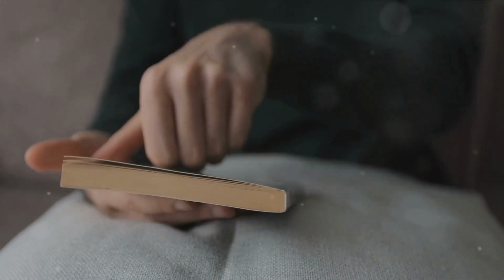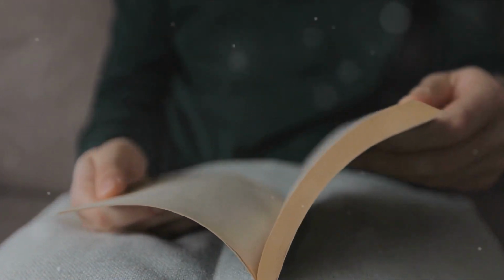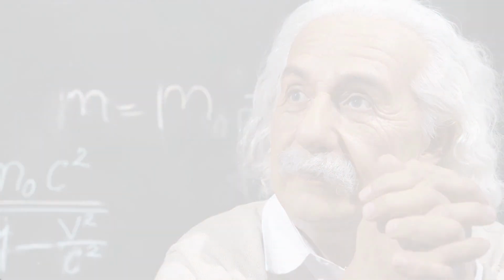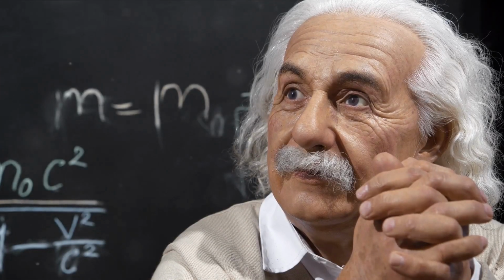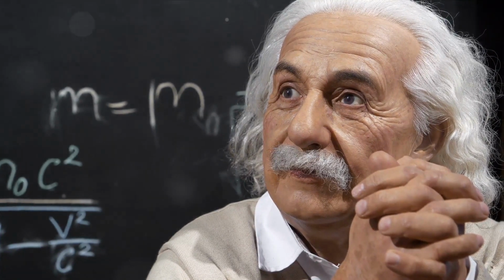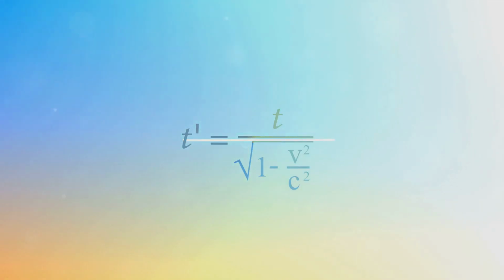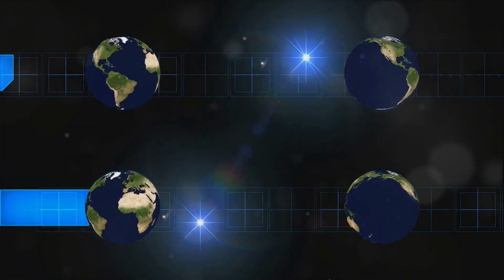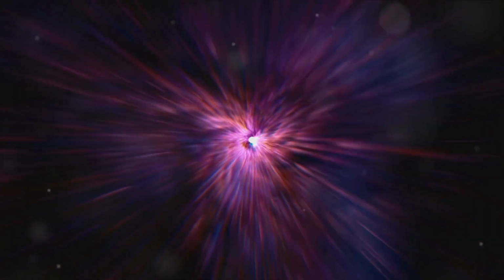Unlocking Time's Secrets: Mind-Blowing Time Travel Theories Revealed!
Welcome to a mind-bending rabbit hole of perplexing time travel theories! Brace yourself as we unlock the secrets of the dimensions, all neatly packaged in this YouTube description.

Prepare to have your noodle stirred and your preconceptions shattered. In this epic video, we dive deep into uncharted territories and explore the intriguing concept of time travel like never before. From wormholes to paradoxes and everything in between, our expert panel will blow your mind with mind-blowing revelations that'll have you questioning reality itself.

So grab a comfy seat, strap on your thinking cap, and get ready for an adventure that defies the limits of time. Buckle up because this journey will leave you awestruck, gasping for more answers and pondering over life's greatest enigmas. Get ready to experience "Unlocking Times Secrets Mind-Blowing Time Travel Theories Revealed" like you've never imagined!

OUTLINE:

00:00:00 Welcome to the Time Machine
00:00:22 What is Time Travel?
00:01:17 Einstein's Theory of Relativity
00:02:48 Wormholes and Closed Timelike Curves
00:04:48 Paradoxes and Consequences
00:06:33 Wrapping Up Time's Mysteries